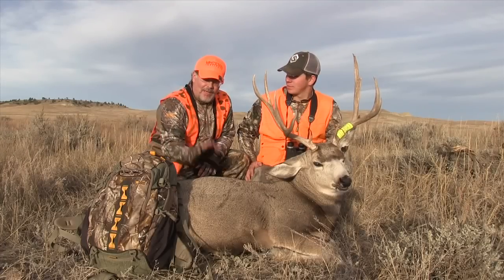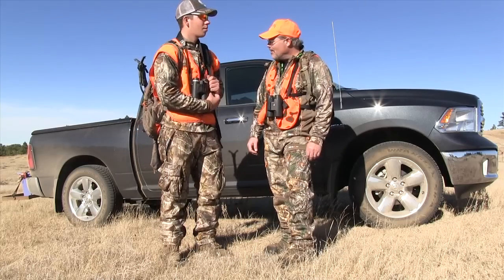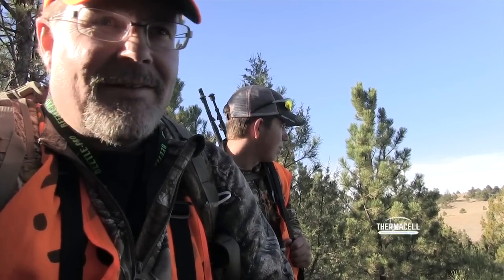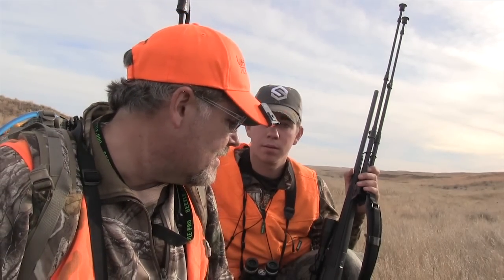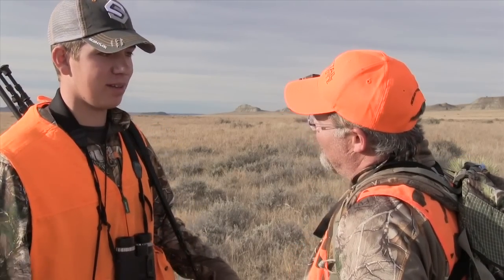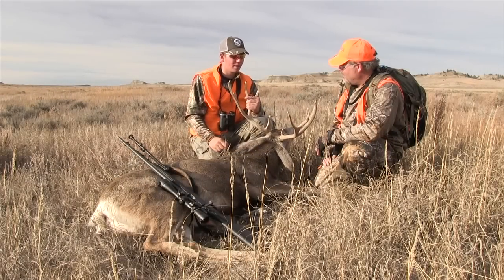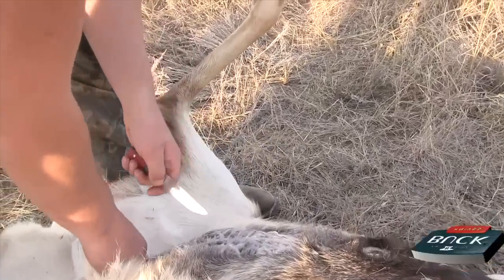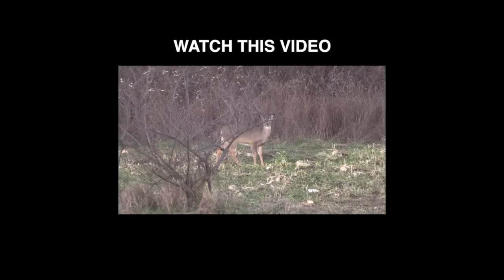Do It Yourself Montana Mule Deer Hunt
See Wired Outdoors field staffer Doug Gardner and Micah Toth head to Montana for a do it yourself mule deer hunt!